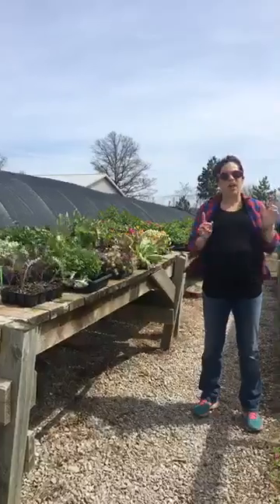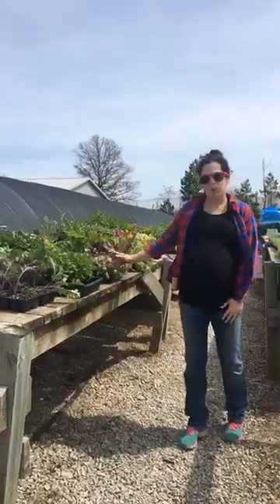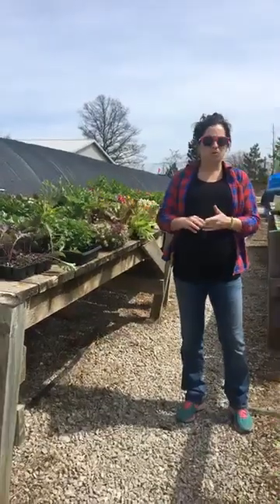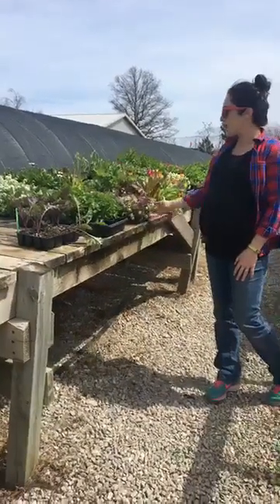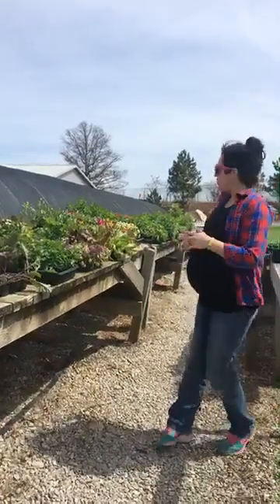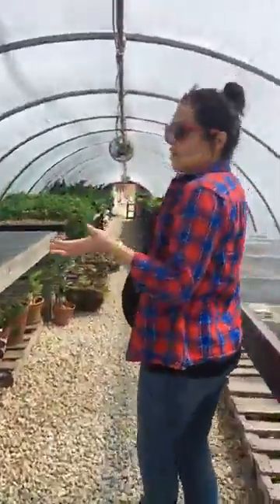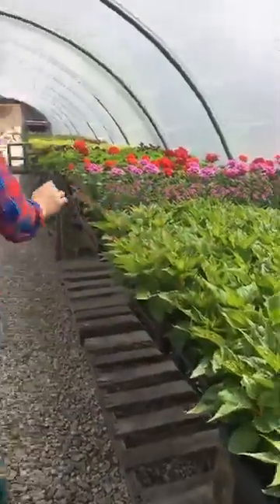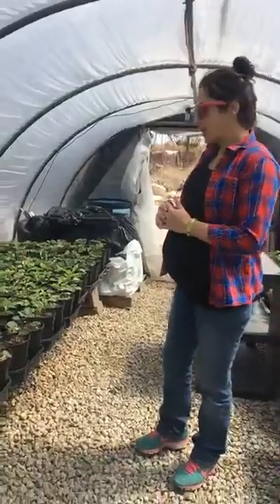April Food Movement | Hardening Off Your Plants for Outdoor Conditions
Learn how to prepare your indoor seeds for outdoor conditions.